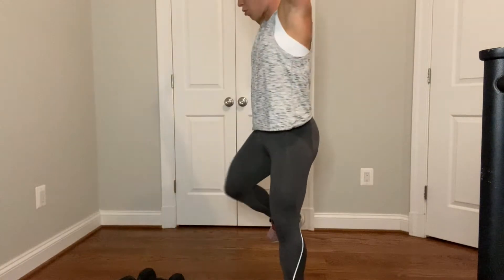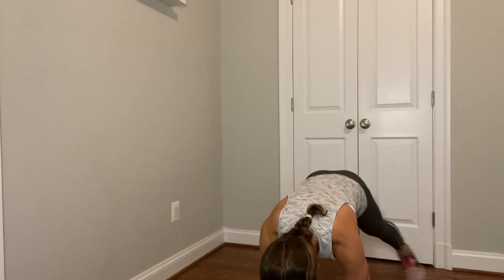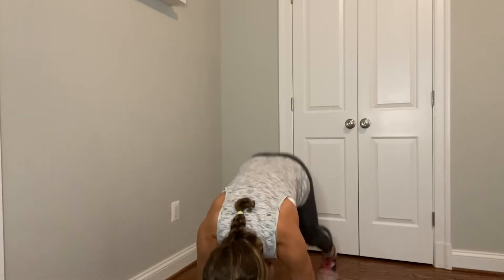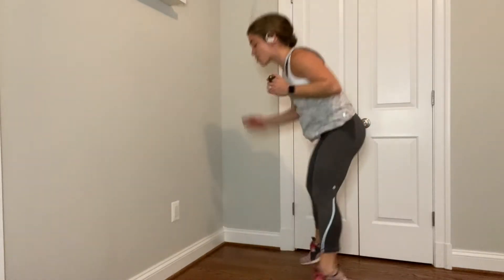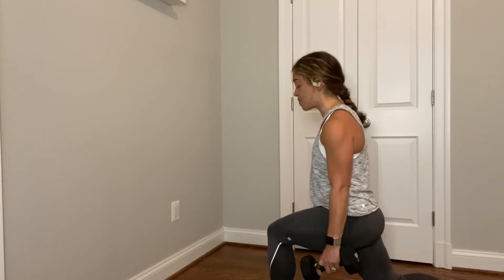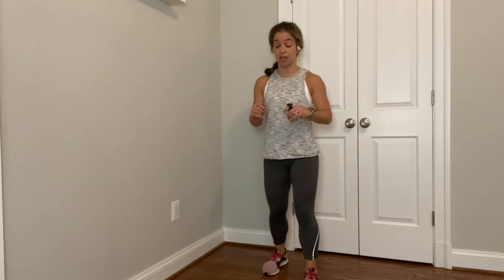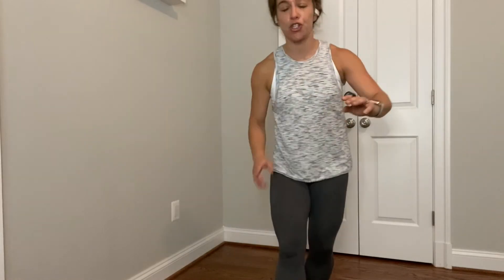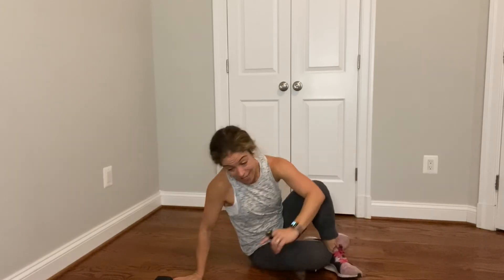WORKOUT #99 CSI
everything we will do is 30 seconds. we can do anything for 30 seconds.
weights and a good attitude. lets do it!